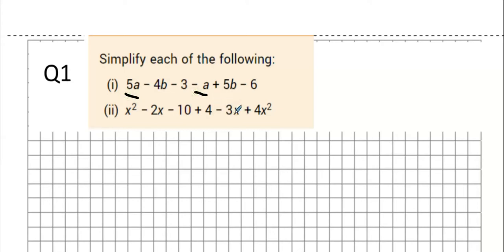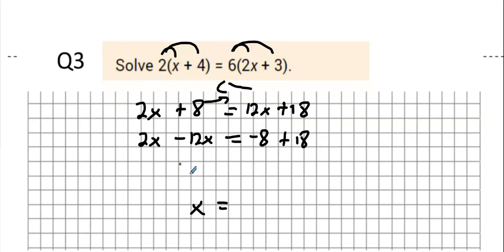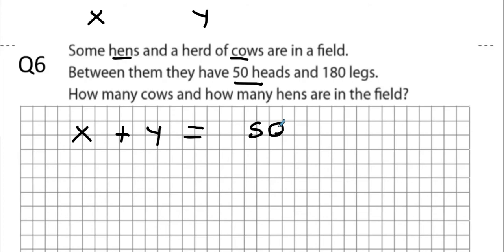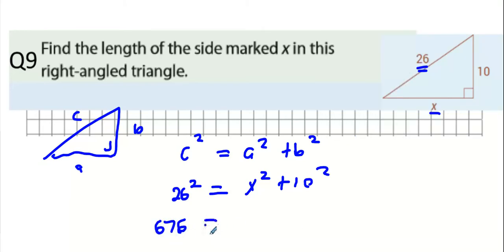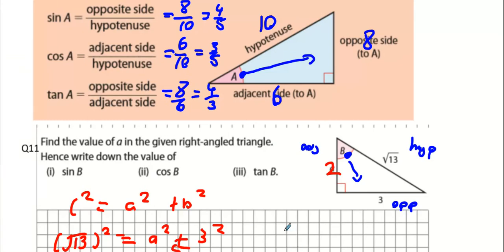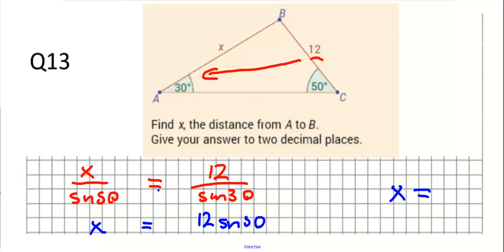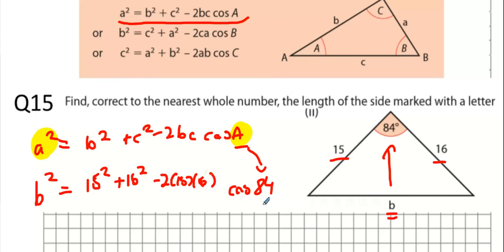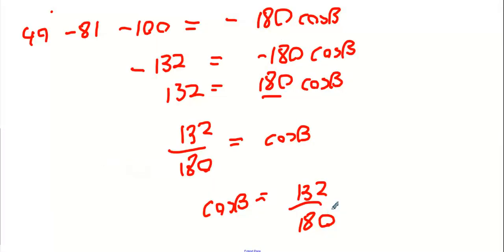TY revision test 2020